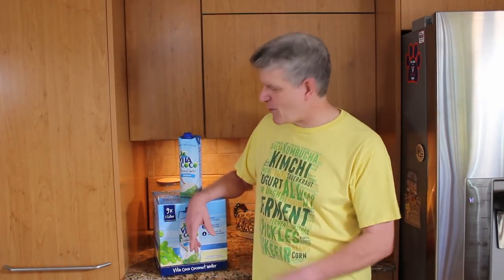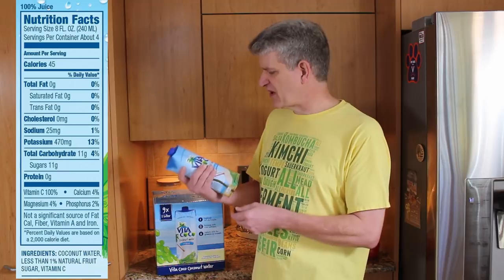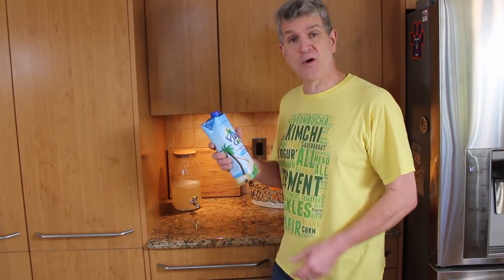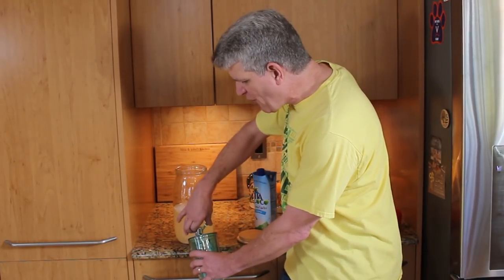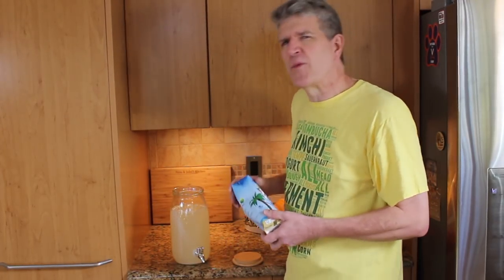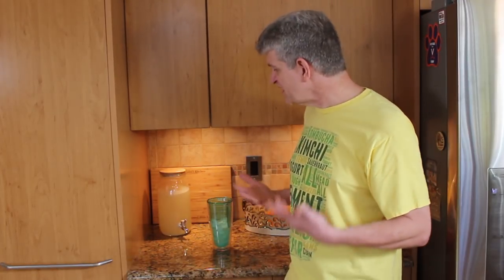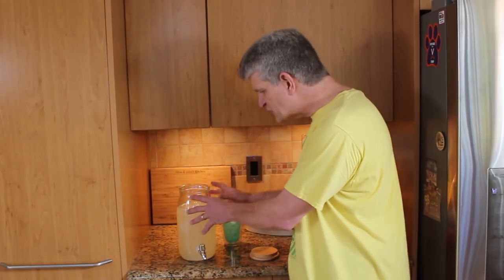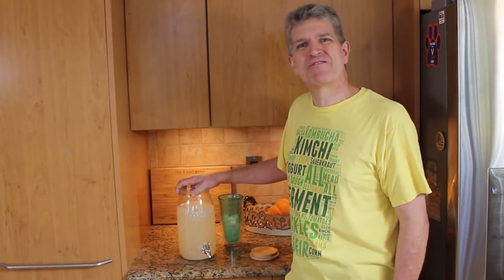How to Make Coconut Water Even MORE Nutritious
What has more sugar?  Coconut water or CocaCola?  Be careful in your dieting decisions!  Don't drink all the sugar in coconut water!  Ferment it first and make yourself a delicious probiotic beverage instead!

Kombucha Kit

Where did I learn all of this?  I read.  I read books, real, honest to God books!

Here's the reading list:

The Noma Guide to Fermentation